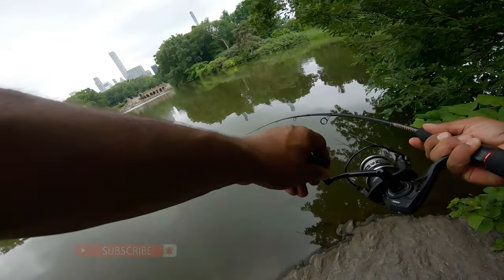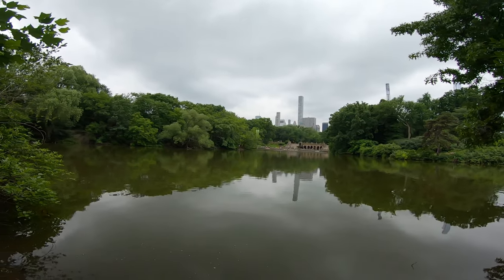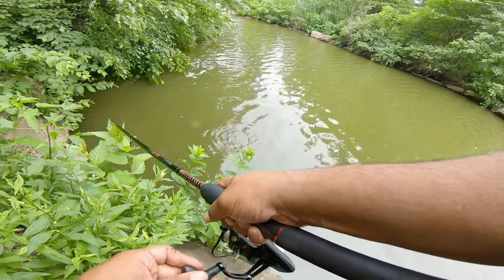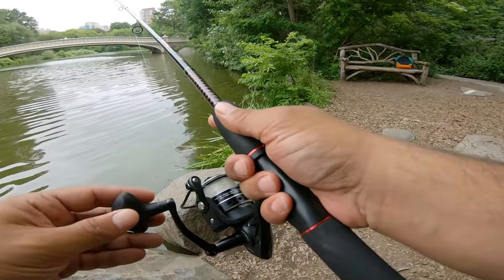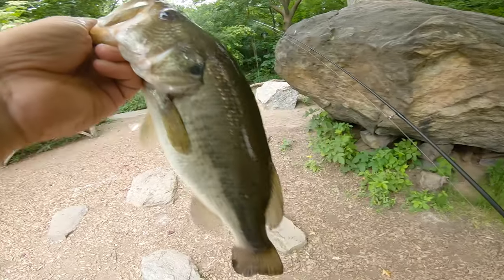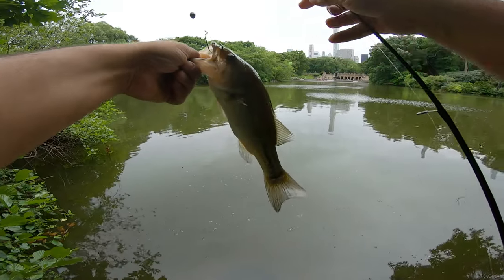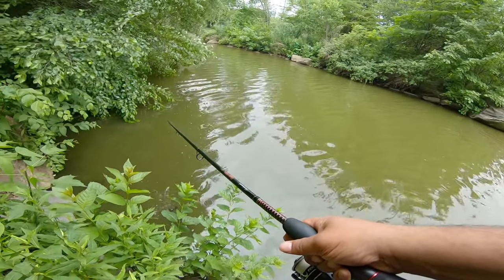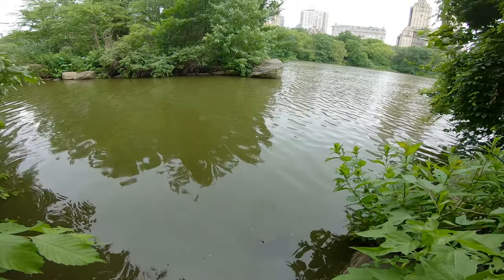NYC Fishing at "72nd ST" Rain/Cloud/OverCast DAY!!!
► FISHBRAIN: BertoFishing
► MY GEAR:
► Chest Camera - GoPro Hero 7 (Black)
► Microphone - Movo Lavalier
► Editing Software - Vegas Pro 21 + Adobe Premiere Pro
► Spinning Combo - UGLY Stik GX2
► Baitcaster Combo - Abu Garcia Pro Max 3
►Baitcaster Reels - Shimano Curado - Lews Hyper -
Okuma - Shimano DC
► Spinning Reels - Penn Battle ll - Kastking Brutus 3000 -
Tsunami Citadel - Daiwa BG - PFlueger Supreme -
Penn Pursuit lll 3000